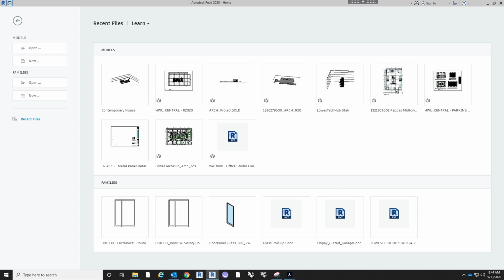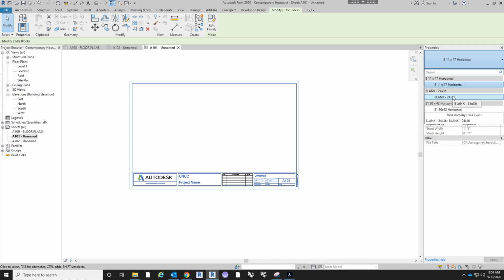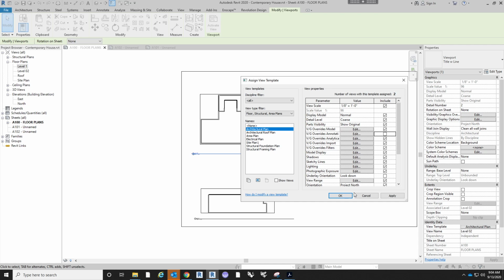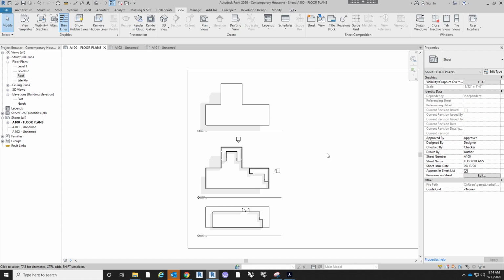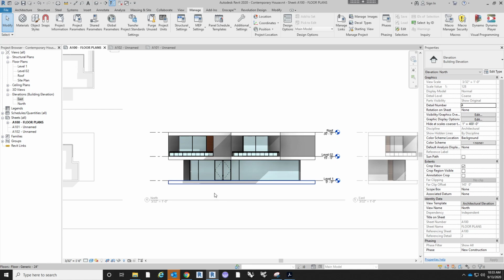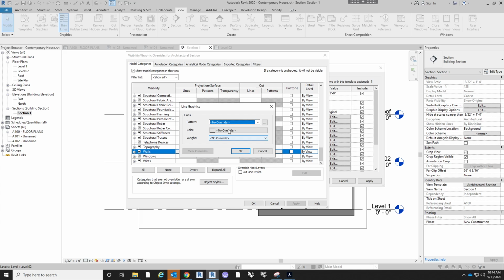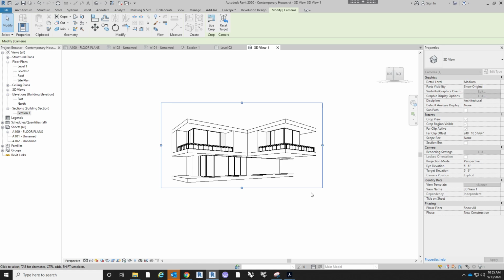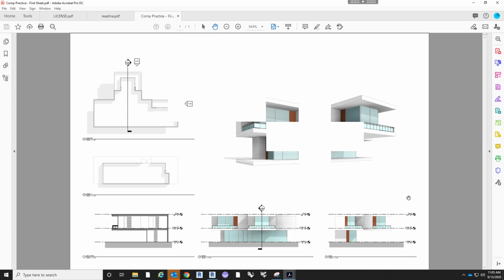Revit - Sheet and Drawing Layout